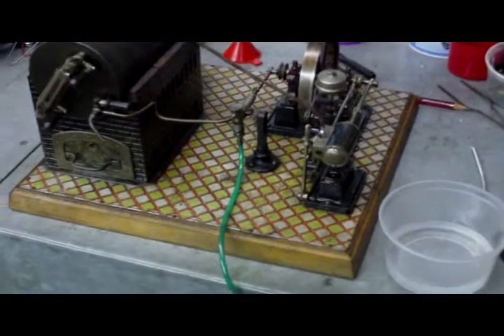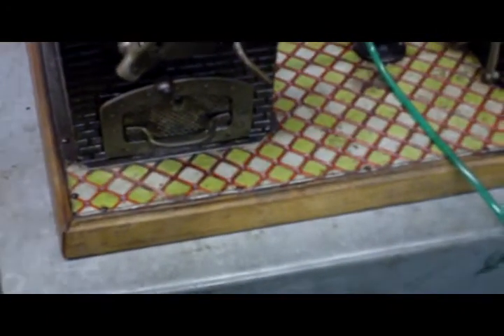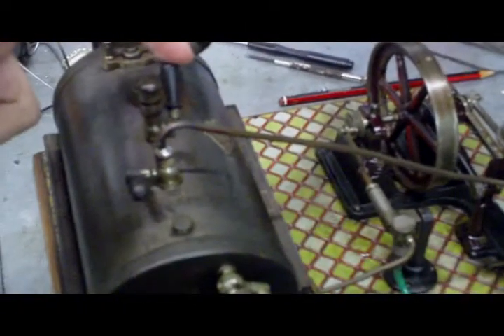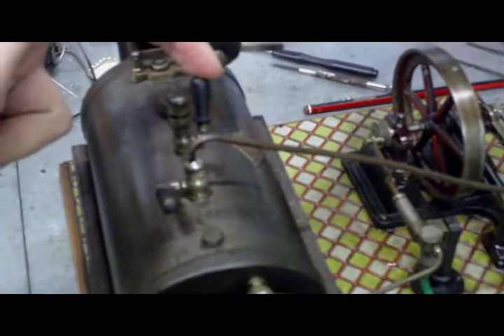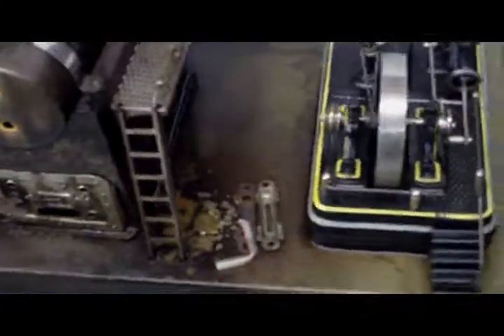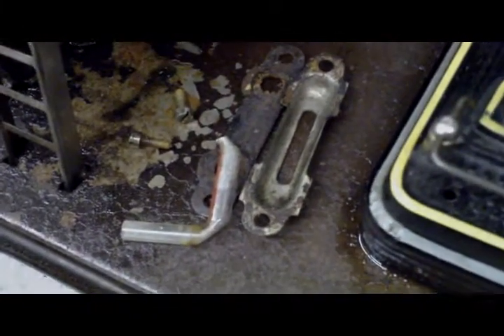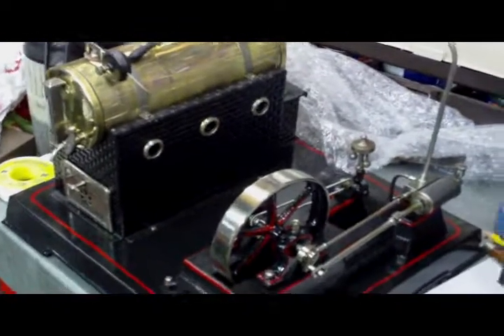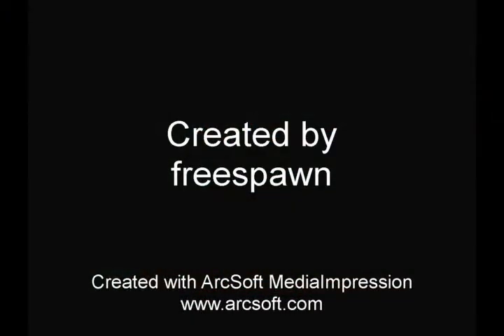bing steam engine plant.MPG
Bing steam engine 1902